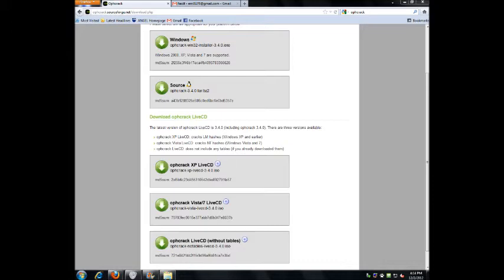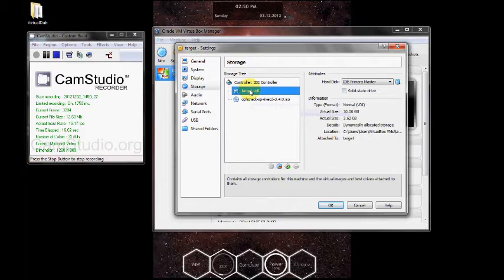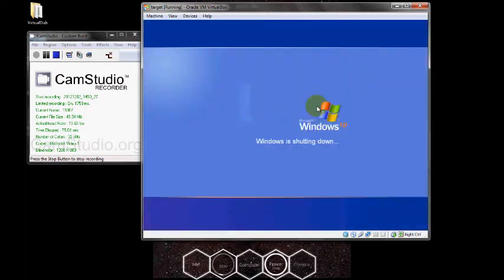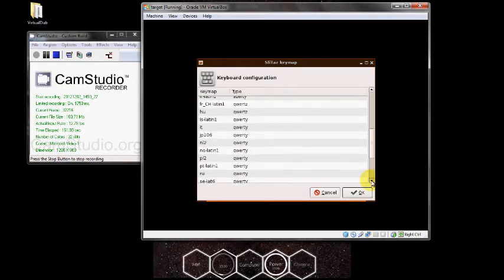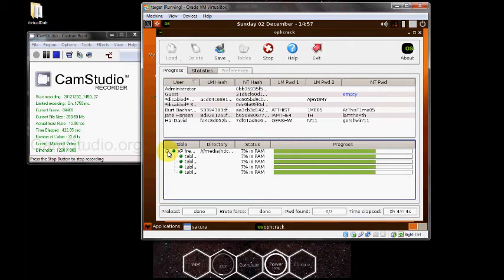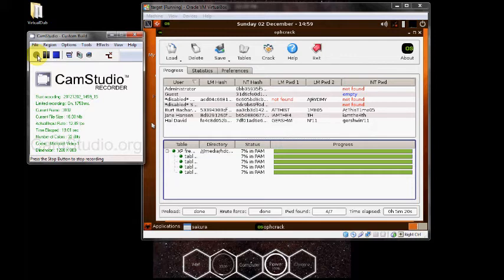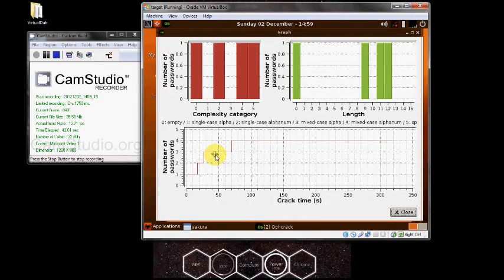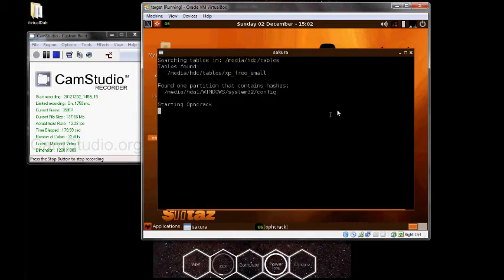IST454 FinalProjectVideo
Demonstration of ophcrack